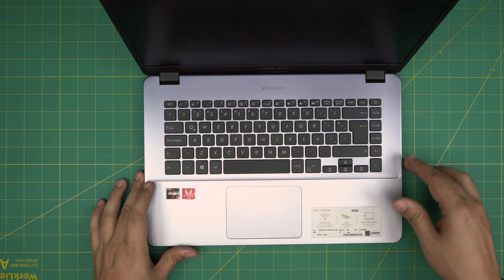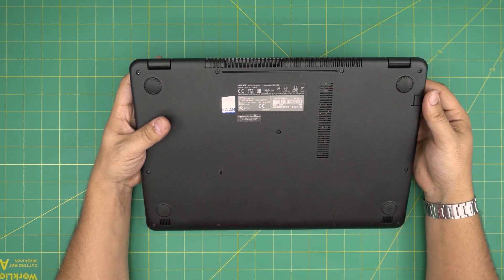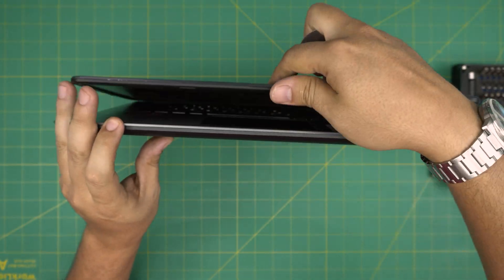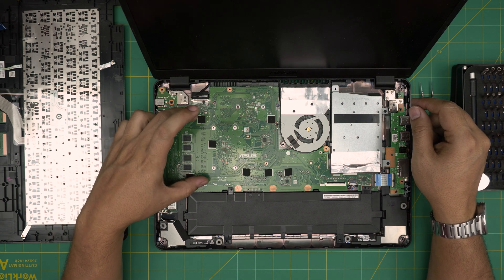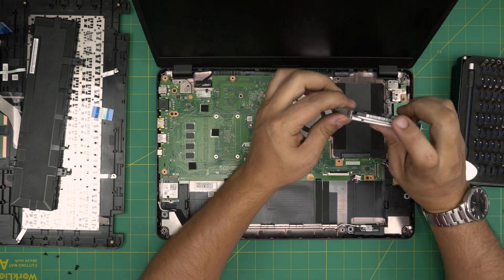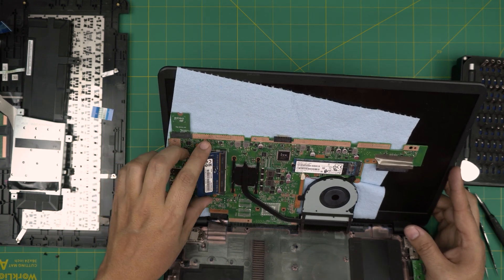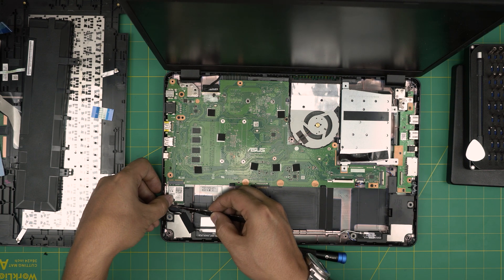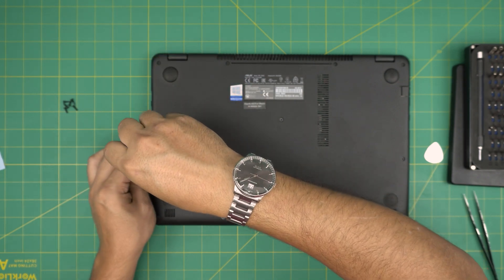How to Upgrade RAM for ASUS X505A - BR232T Laptop | Step by Step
In this video i will show you How to Upgrade RAM for ASUS X505A - BR232T Laptop | Step by Step

› Bitcoin: 1Gc6ekScTjvcnSHoFGvu7nbBo3cyYzfsAL
› Ether (ETH): 0x9dd9F855DAE0586980Ef7786E53e4E275BdC6985
› Litecoin (LTC): LTFQ14vaan4Fc3QqW3cn4NnWV7cvgrXWhk
› Bitcoin cash (BCH): qp4mecuy2q2rqvctdpuv5m0m05y6r8g64c3a48gf78
› TrueUSD (TUSD): 0x9dd9F855DAE0586980Ef7786E53e4E275BdC6985
› XRP (ripple) : rNBVHSfb3iZXYaWm491zVBzYfaxnNnAoCs
› Doge coin: DGspV9CkUqYJUb4ygNVz4aekmgmq5i12Pe